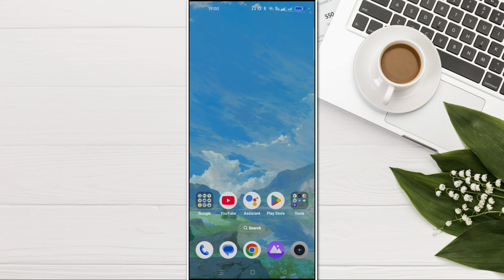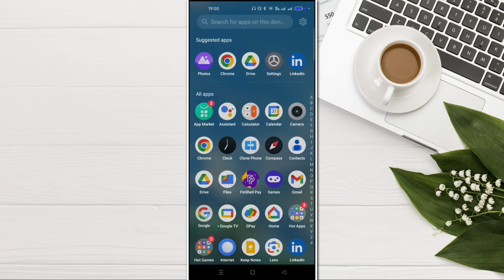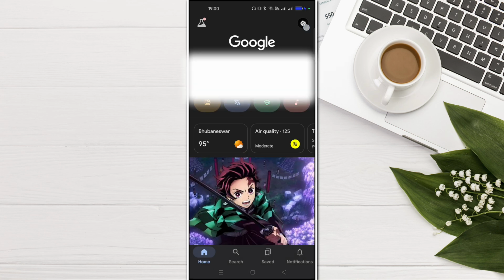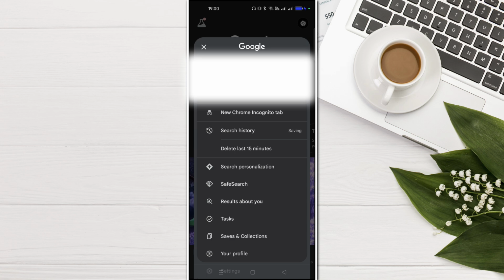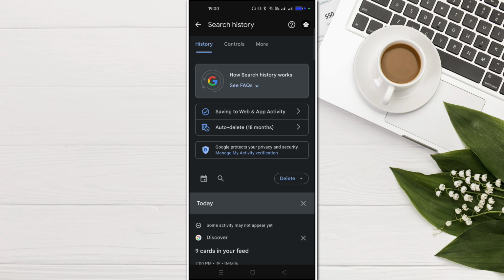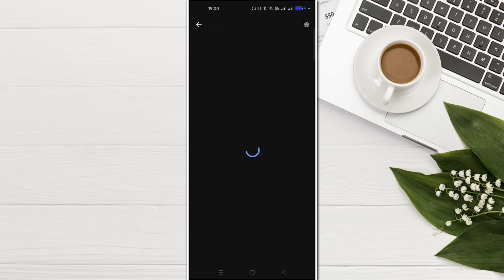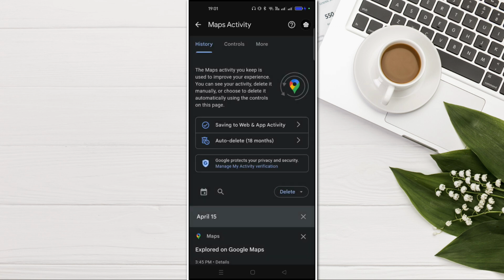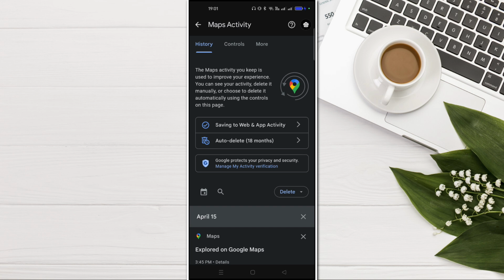How to Delete Location History in Google – Quick Privacy Guide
Thank you! How to Delete Location History in Google – Quick Privacy Guide

Want to protect your privacy by clearing your Google location history? In this easy tutorial, you'll learn how to delete location history from your Google account using both the mobile app and desktop. Whether you want to delete specific locations, auto-delete after a period of time, or clear everything at once — we’ve got you covered!

🔐 In This Video, You’ll Learn:
✅ How to view your Google location history
✅ How to delete individual or all location data
✅ How to set up auto-delete for future location tracking
✅ Tips to stop Google from tracking your location altogether

📲 Works With:
✔️ Android
✔️ iPhone
✔️ Google Maps & Google Account

💡 Why It Matters:
Your location history can reveal a lot about your daily life. By managing or deleting it, you take control of your privacy and how your data is used.

Want to delete your location history on Google Maps? Watch this video to learn how to delete your search history and location history on Google Maps. Keep your privacy protected with these simple steps!